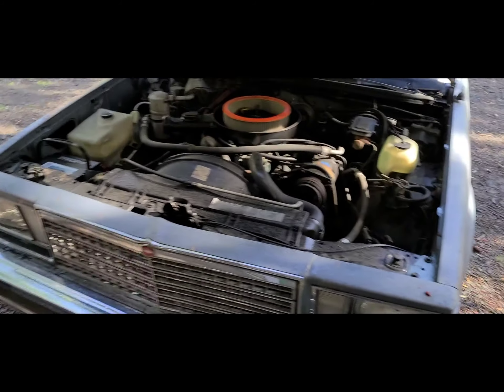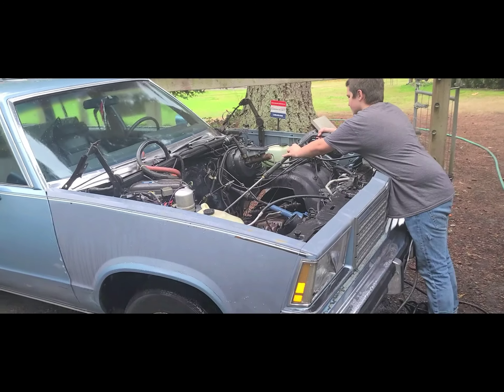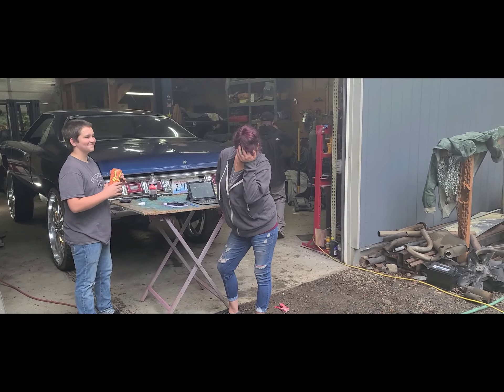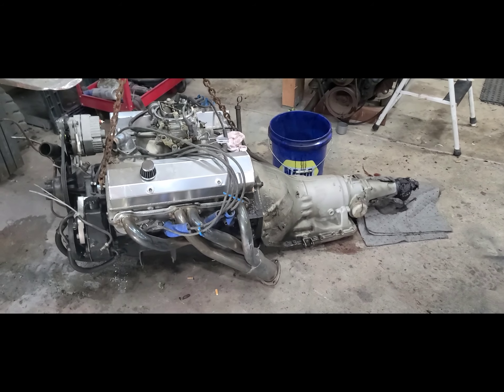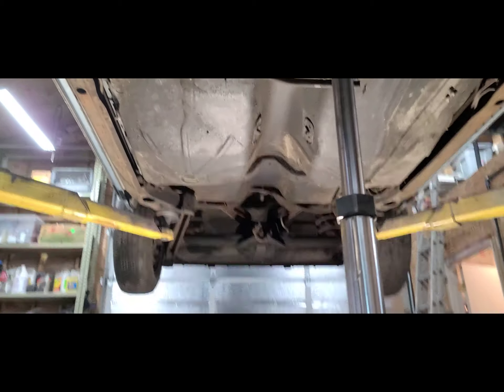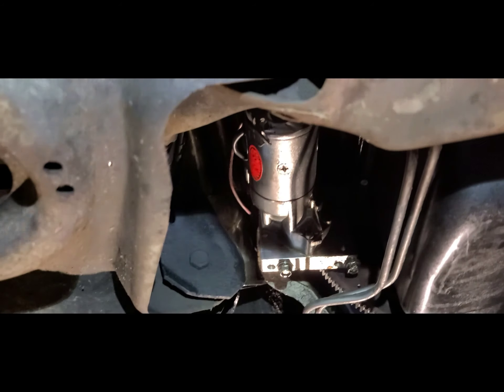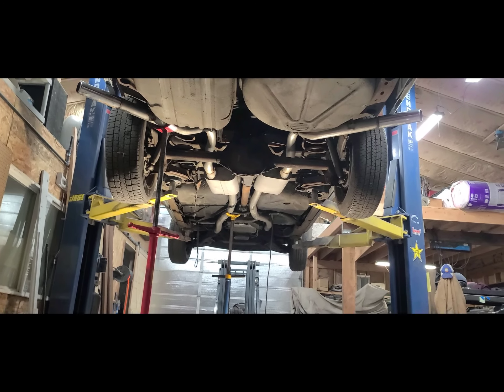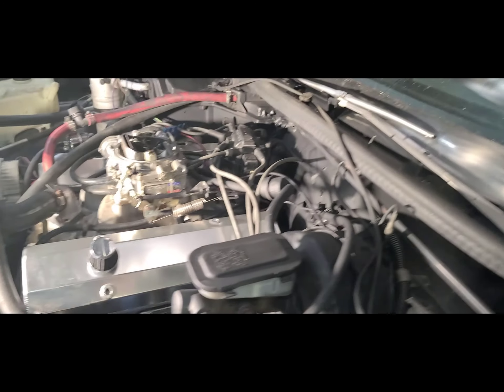1979 chevy Malibu wagon motor swap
Removing 305 from chevy Malibu wagon. Replaced with chevy 406 turbo 350 and new flowmaster 40 series mufflers 2.5 inch exhaust shortened driveline 4 inches